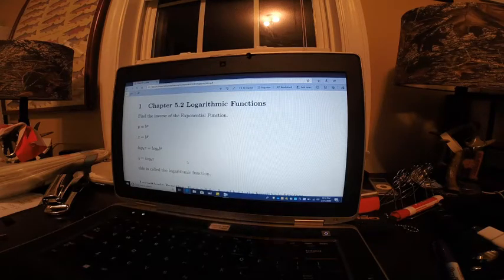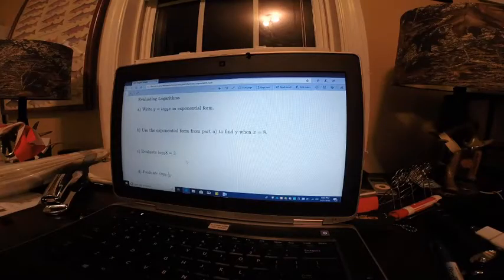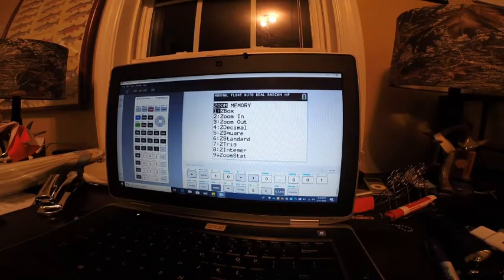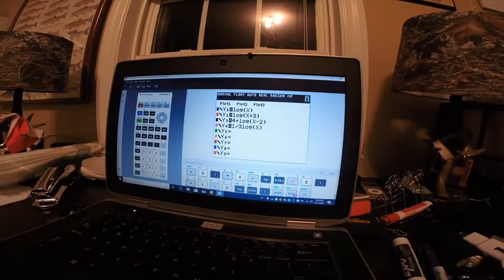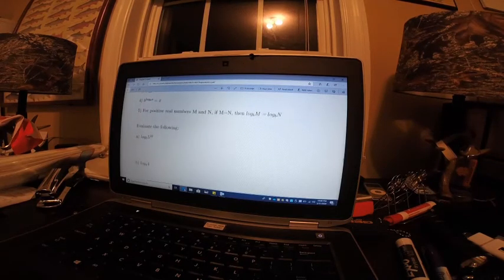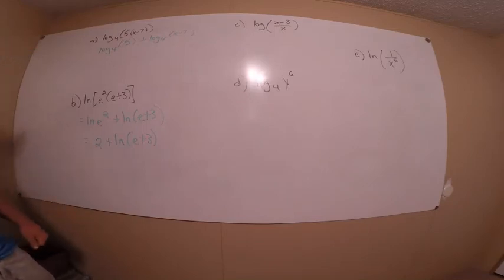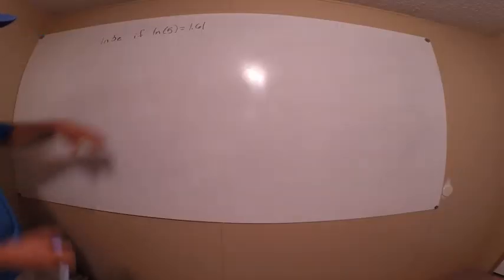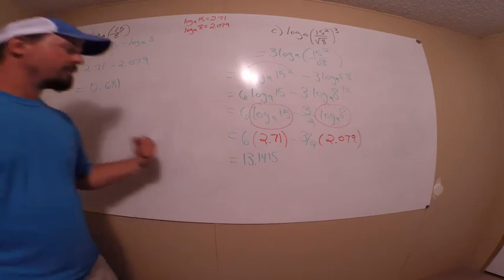Math 108 Chapter 5 2